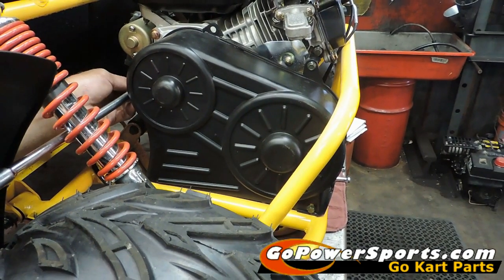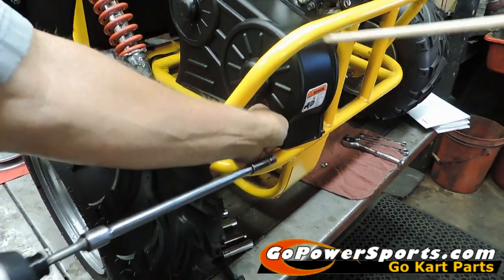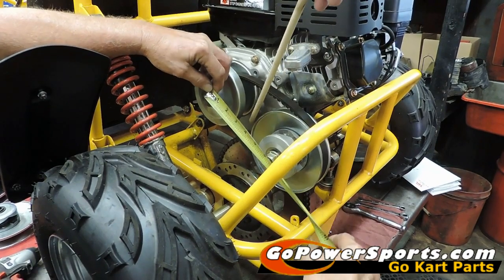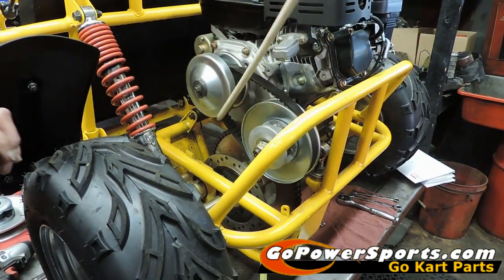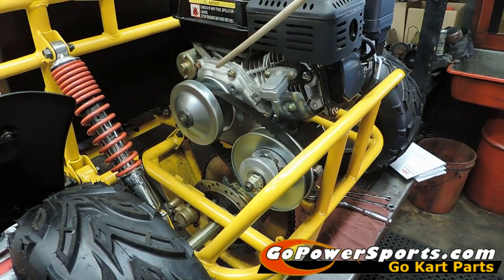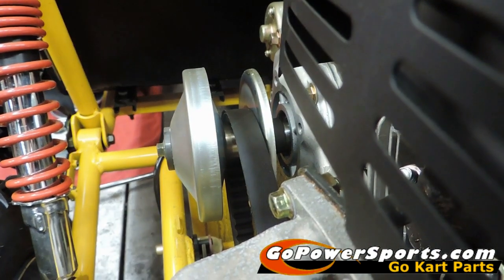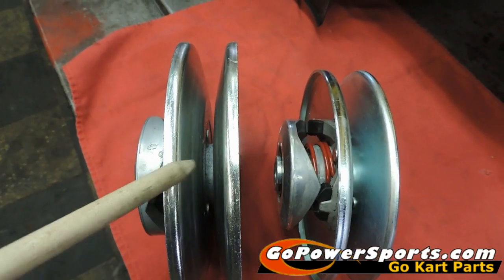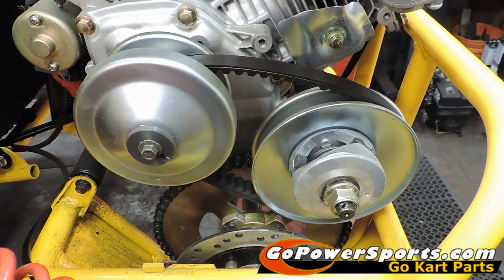How to measure for a go-kart drive belt.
This video will show you how to properly measure your driver and driven to get the proper size drive belt for your go-kart.

How to replace the reverse cable on a 150cc Hammerhead, TrailMaster and Manco go-kart.

This reverse cable works on all Hammerhead 150cc go-karts as well as most Carter and other Chinese go-karts. Total length of cable is 61" with round balls on both ends. Keep a spare around to avoid down time.